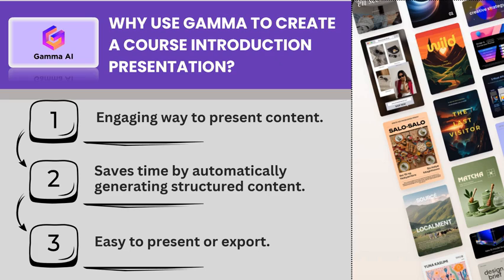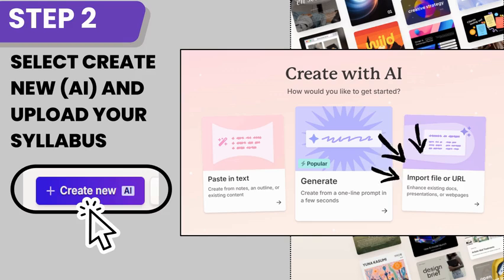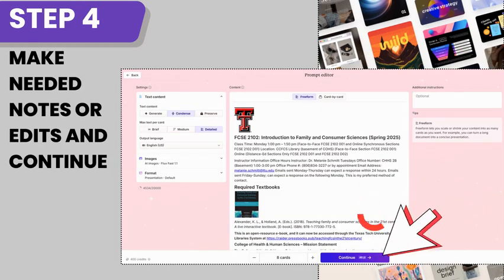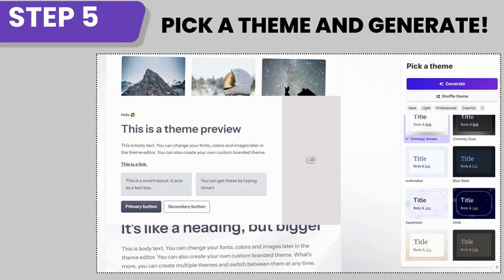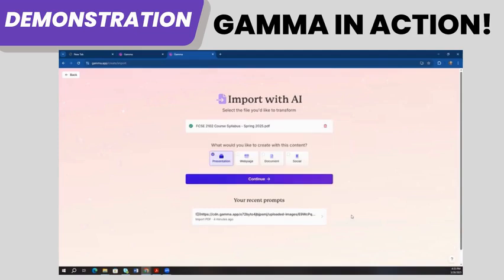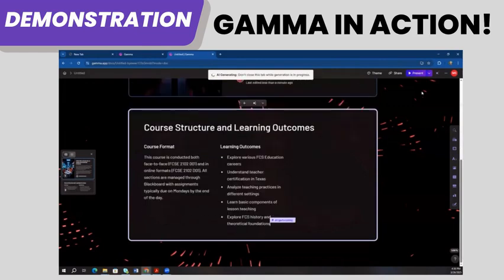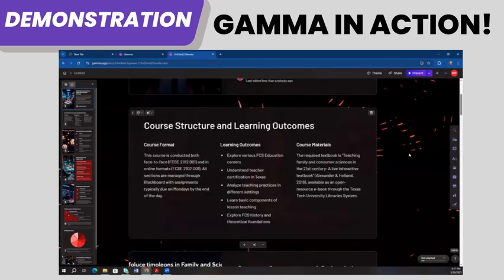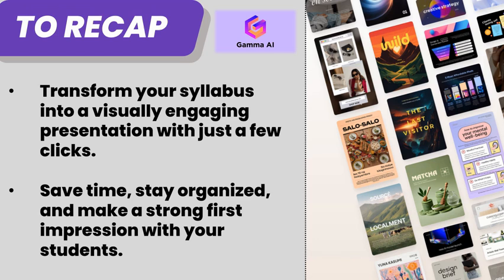Using Gamma AI and Your Syllabus to Create an Engaging Course Intro Presentation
Learn how to use Gamma and your syllabus to create engaging course introduction presentations that will kick off your course with energy and clarity! Practical, polished, and ready to implement :)